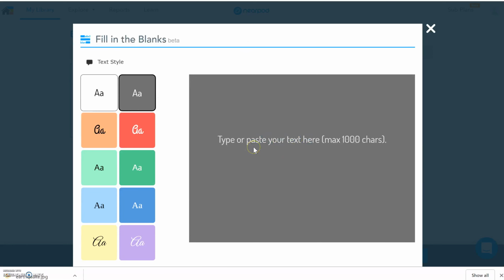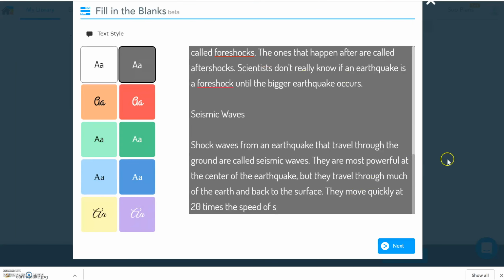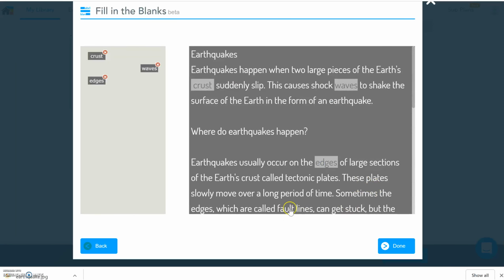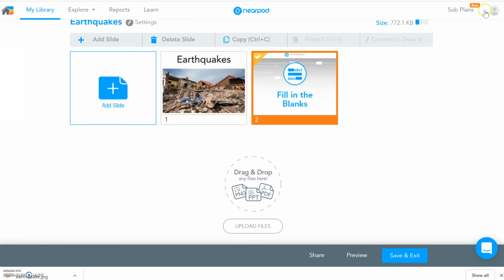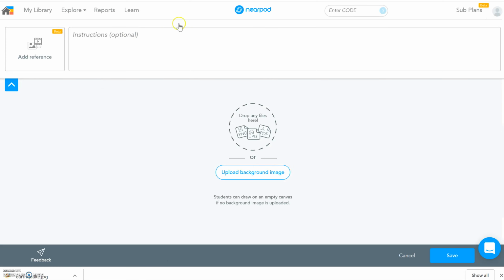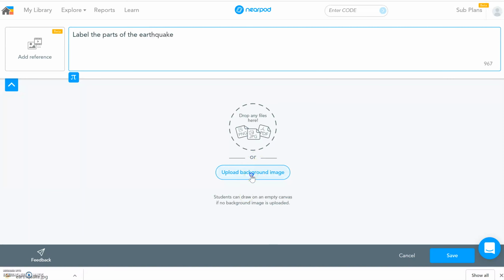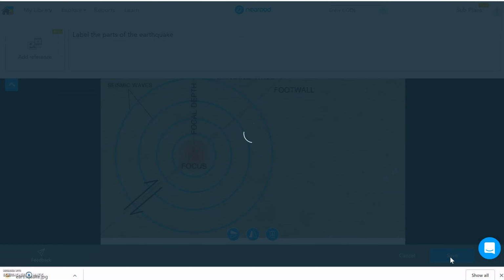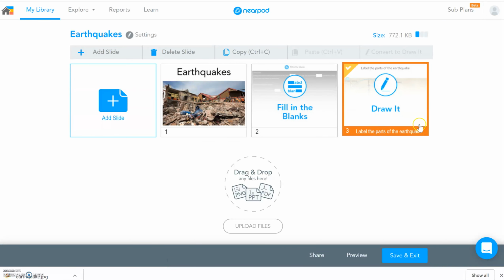Nearpod #4 - Adding Fill-in-the-Blank and Draw It Activities